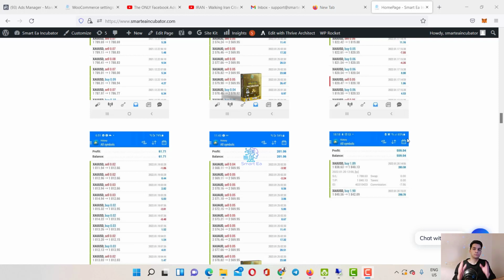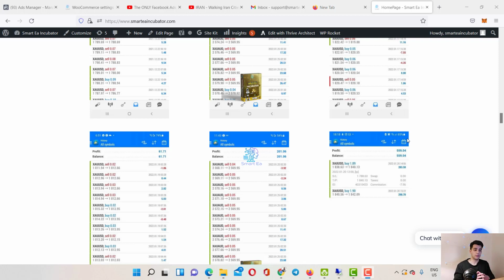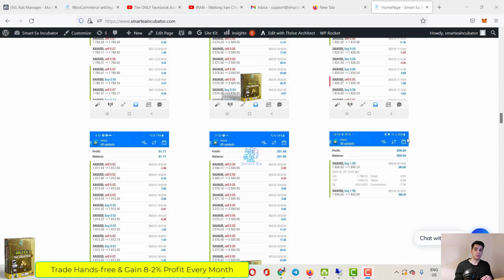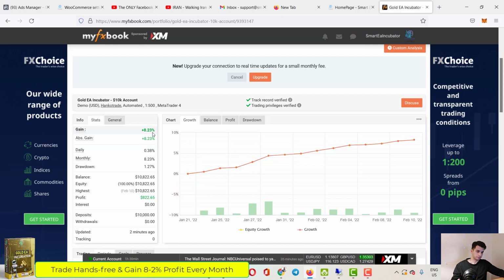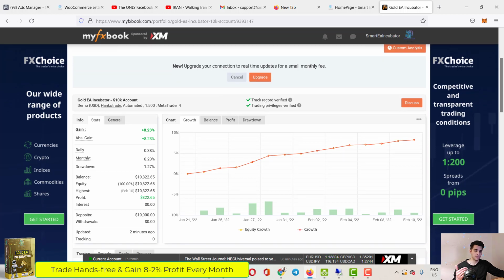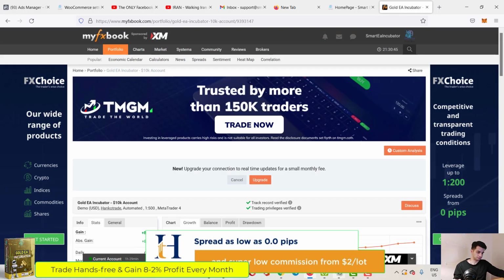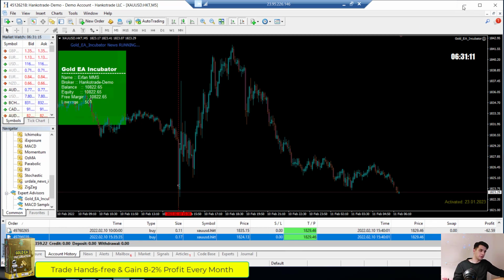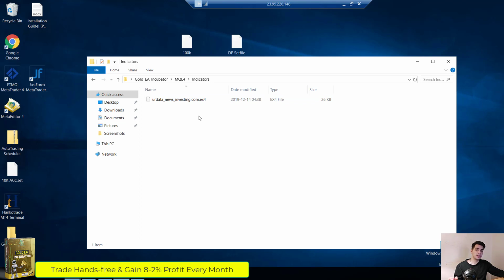Do Forex Trading Bots Work? | Gold EA Incubator Review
Hey everyone, in this video, I'm going to show you whether forex trading bots really work or not, and also, I'm going to show you a demo of Gold EA Incubator so you can have a better understanding of the functionality of forex trading robots.